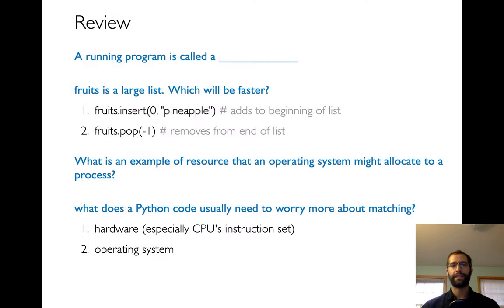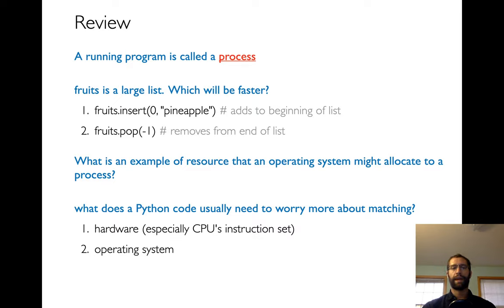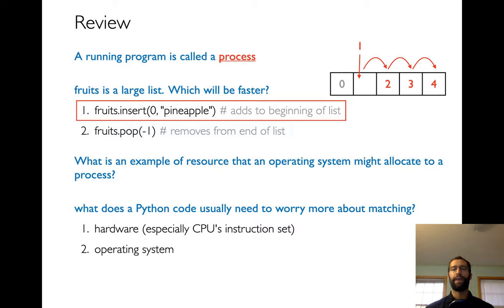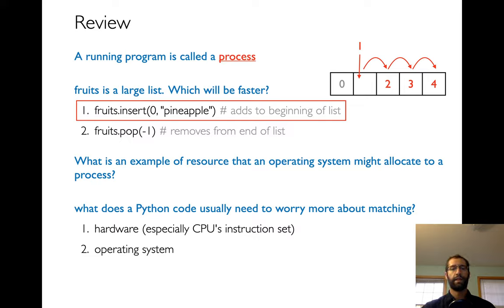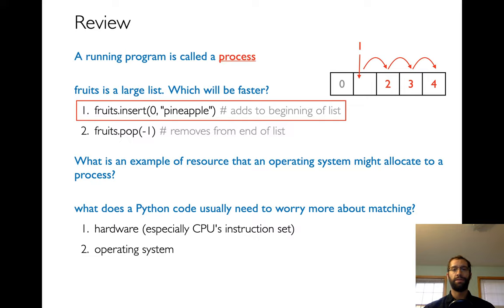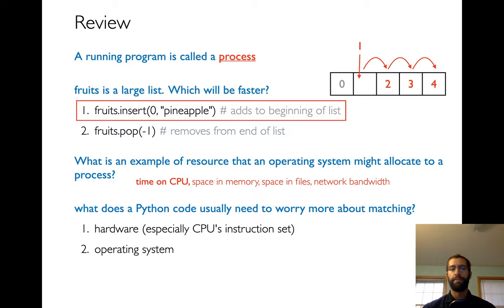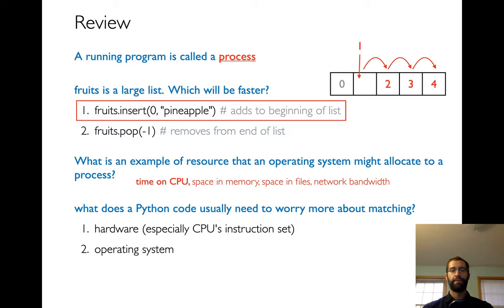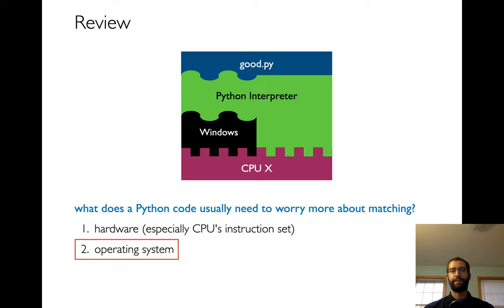CS 320 Jan27-2021 (Part 1) - Review